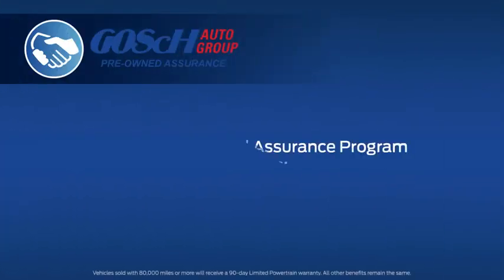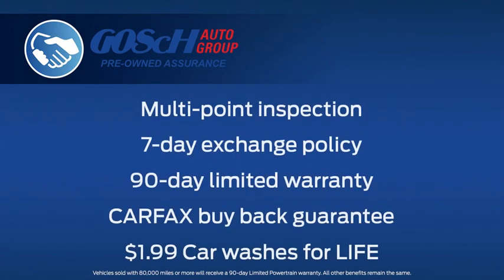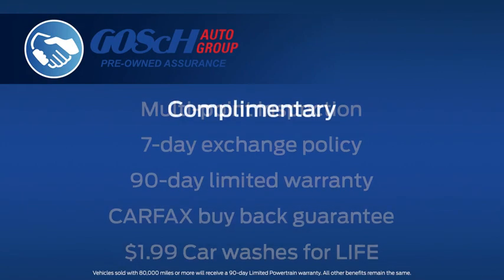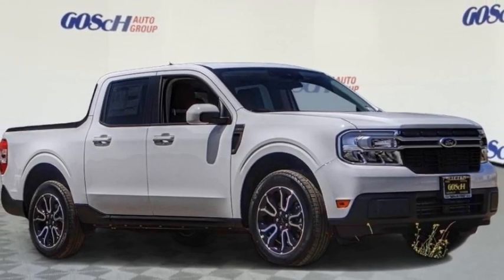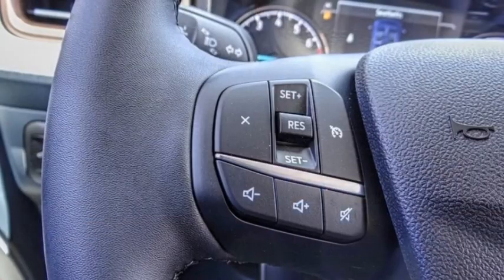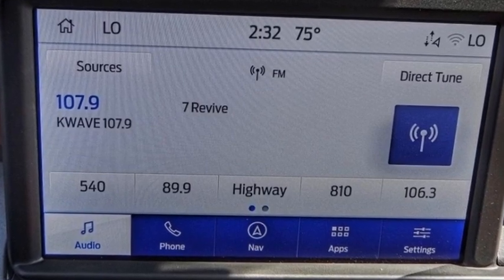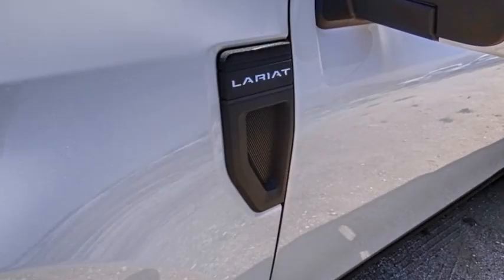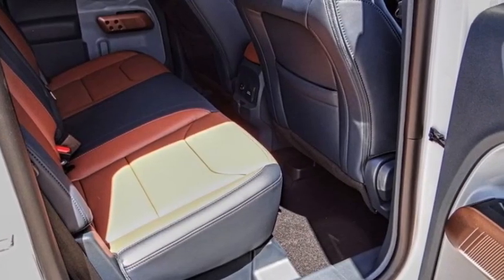2023 Ford Maverick HEMET BEAUMONT MENIFEE PERRIS LAKE ELSINORE MURRIETA F23423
2023 Ford Maverick LARIAT AWD SUPERCREW

GOSCH FORD HEMET PROUDLY SERVING HEMET, BEAUMONT, MENIFEE, PERRIS, LAKE ELSINORE, MURRIETA, AND SURROUNDING SOUTHERN CALIFORNIA LOCATIONS. THIS WHITE 2023 Ford MAVERICK IS EQUIPPED WITH A EcoBoost 2.0L I4 GTDi DOHC Turbocharged VCT, AUTOMATIC TRANSMISSION, AND RECEIVES AN ESTIMATED 22 City/28 Hwy MPG. GOSCH FORD HEMET 150 CARRIAGE CIRCLE HEMET CA 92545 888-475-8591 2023 Ford MAVERICK LARIAT AWD SUPERCREW Stock #: F23423 | VIN: 3FTTW8F98PRA63616 | 2023 Ford Maverick Lariat AWD SuperCrew ALLOY WHEELS SECURITY SYSTEM Gosch Ford Hemet